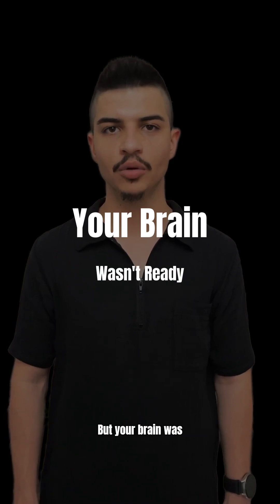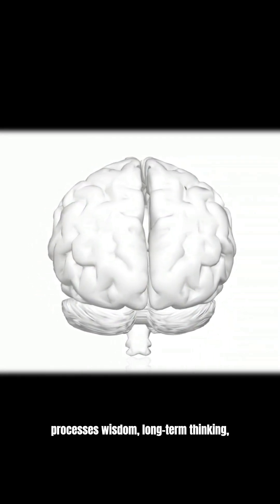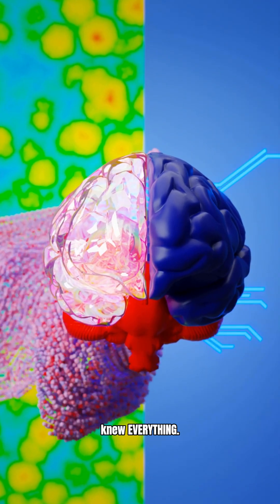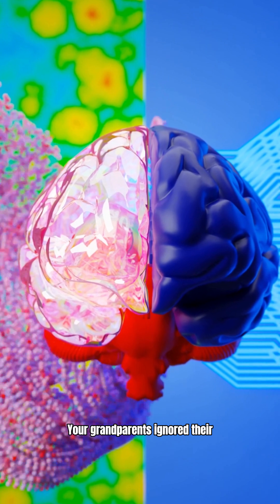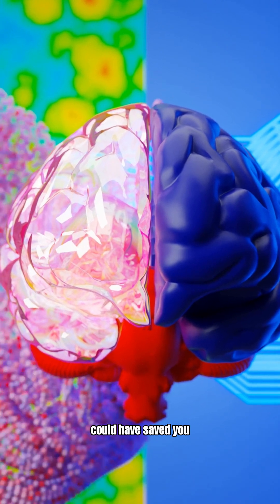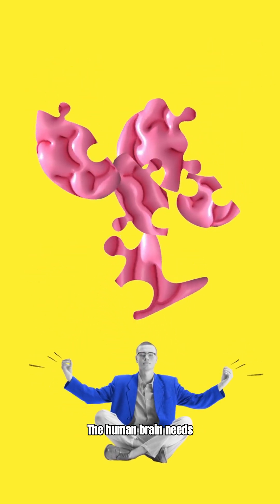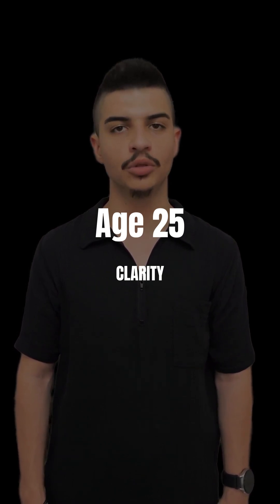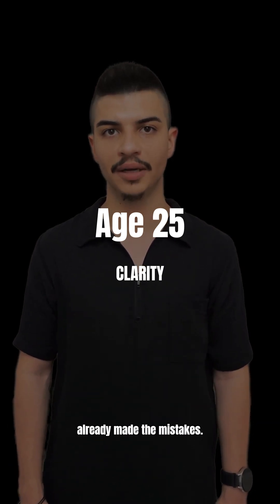Why Bad Advice Is So Good for You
Ever wonder why your parents' advice felt SO wrong in your teens? 🧠💥
 Your brain literally wasn't built to understand it yet! The prefrontal cortex—your "wisdom processor"—doesn't fully develop until 25. This changes EVERYTHING about generational wisdom. 🔥

The science behind why we dismiss life-changing advice, then desperately wish we'd listened... Share this with someone who needs to hear it! 👇✨